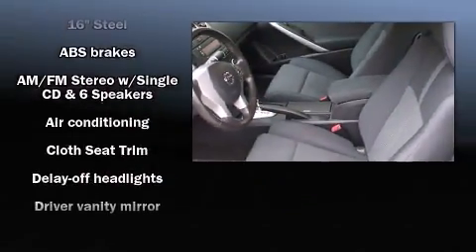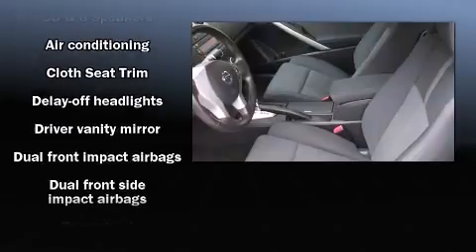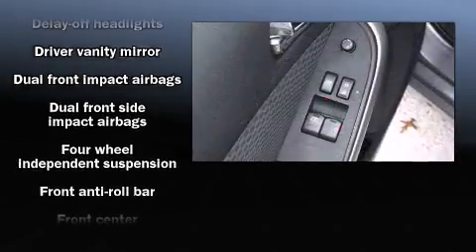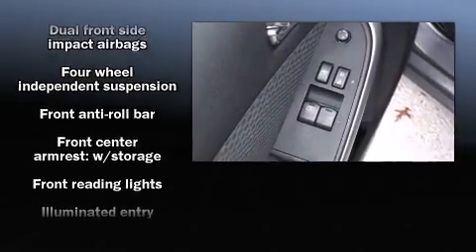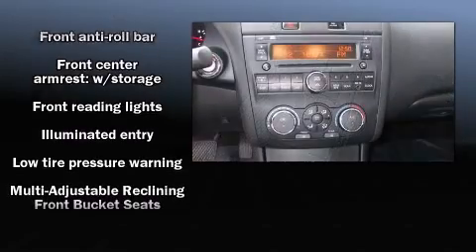2009 Nissan Altima 2.5 S in Waldorf, MD 20601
2950 Crain Highway
in Waldorf, MD 20601

Experience driving perfection in the 2009 Nissan Altima. With fewer than 15,000 miles on the odometer, this model challenges small car competitors, regardless of price and class! Nissan made sure to keep road-handling and sportiness at the top of it's priority list. Smooth gearshifts are achieved thanks to the efficient 4 cylinder engine, providing a spirited, yet composed ride and drive. Nissan prioritized practicality, efficiency, and style by including: 1-touch window functionality, speed sensitive wipers, power door mirrors, power windows, remote keyless entry, an overhead console, and more. Take assurance in side curtain airbags, providing head protection in the event of a severe collision. A Carfax history report provides you peace of mind by detailing information related to past owners and service records. We pride ourselves in consistently exceeding our customer's expectations. Stop by our dealership or give us a call for more information.